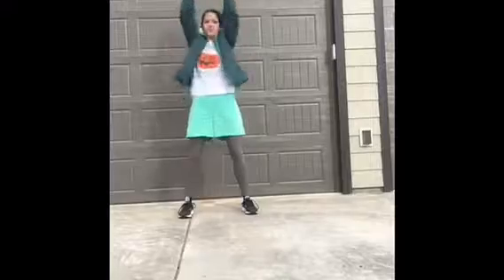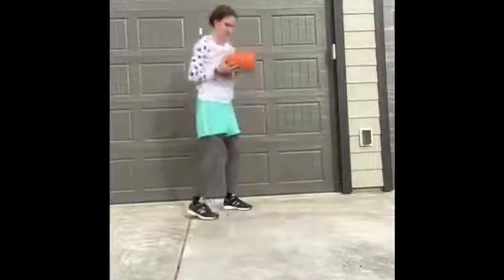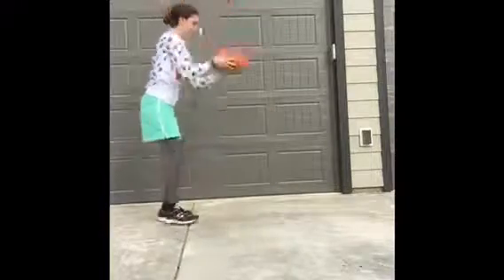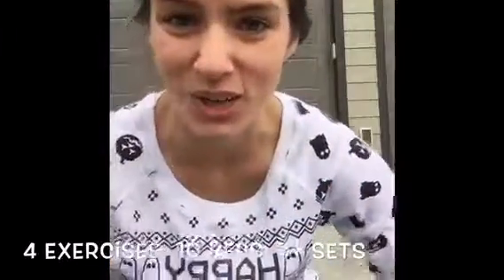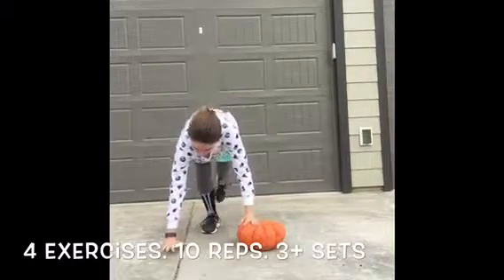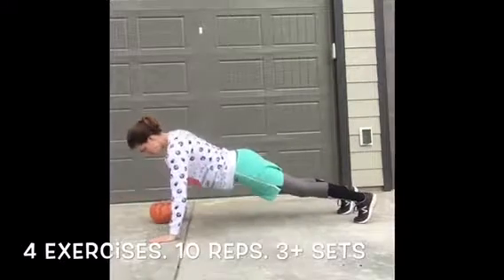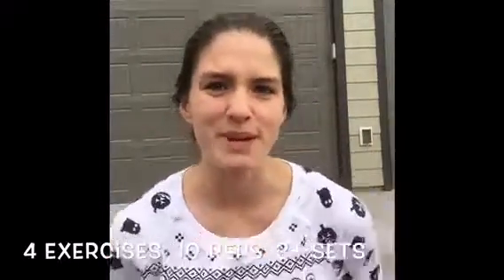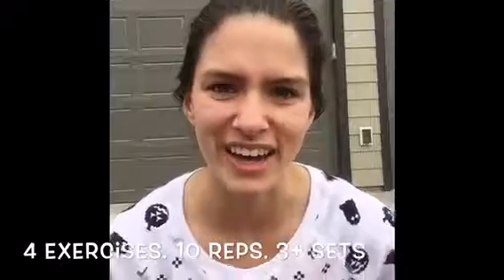Total Body Pumpkin Workout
Here is a quick workout you can do using a pumpkin! There are 4 exercises, do 10 reps for 3 or more sets.

*if you don't have a pumpkin use a ball, or dumbbell, or pretty much anything 😁